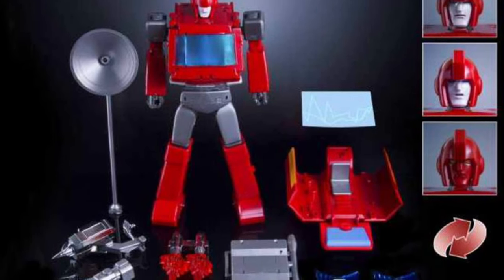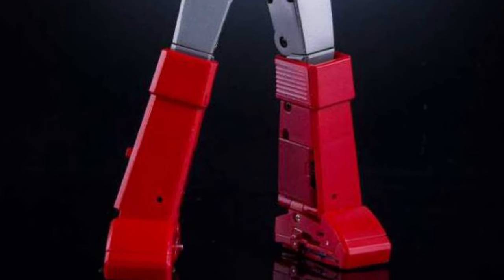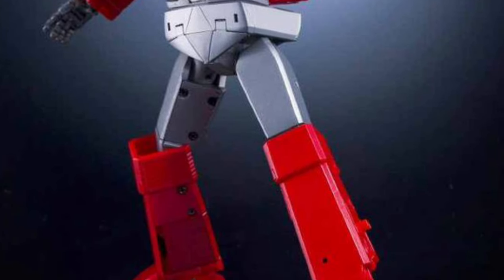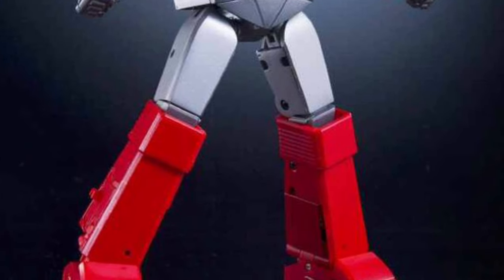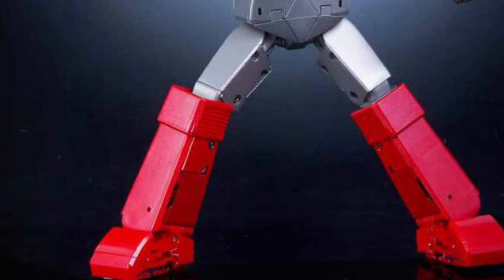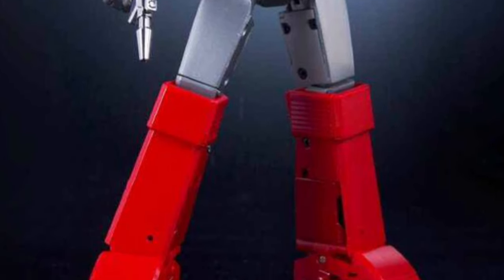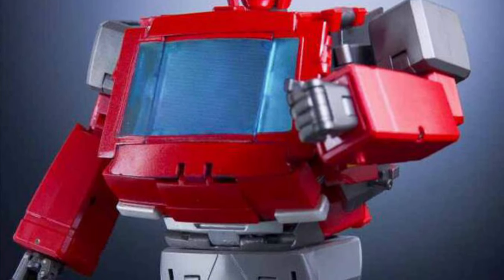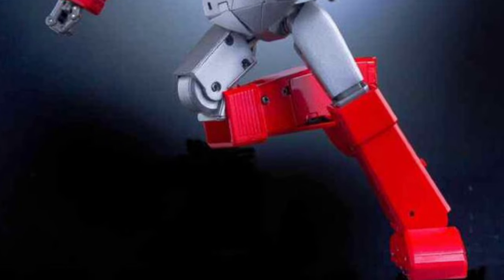New transformers MX-47 Ron (Ironhide) New Stock Images of X-Transbots Project revealed